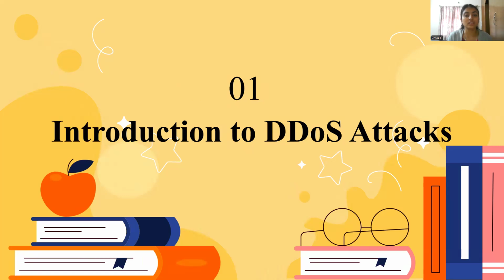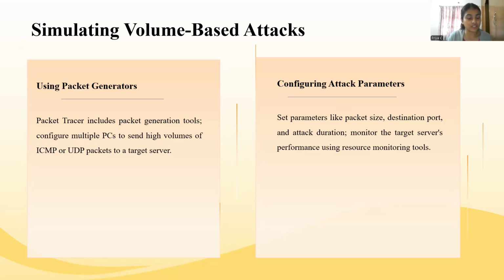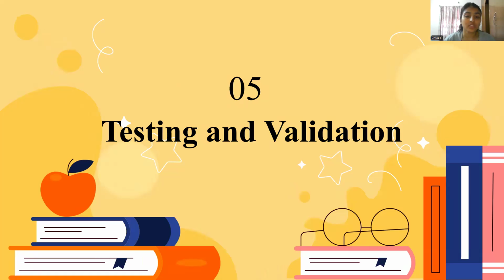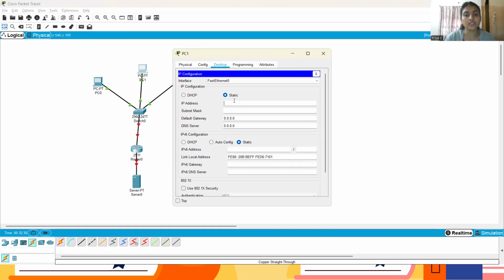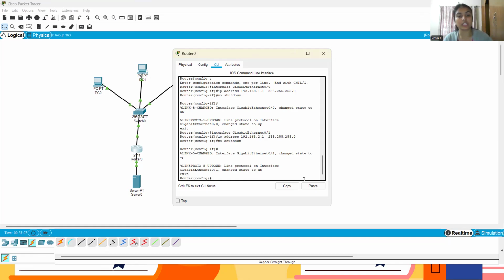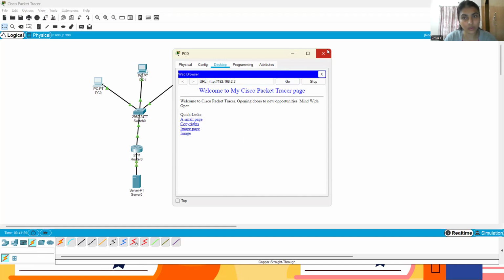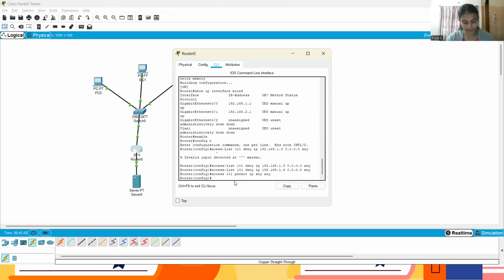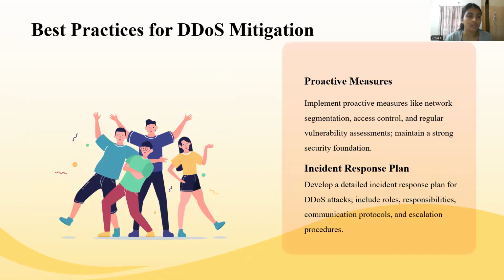DDos Attack Simulation and Mitigation Strategies Using a Cisco packet Tracer Simulator